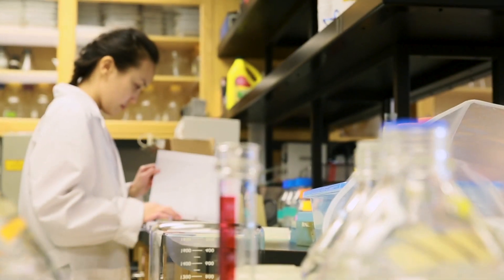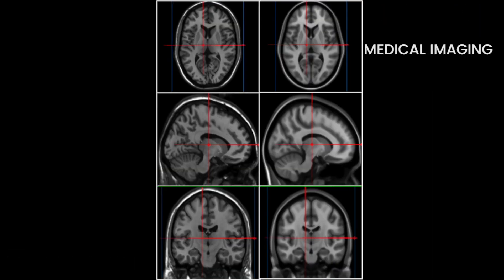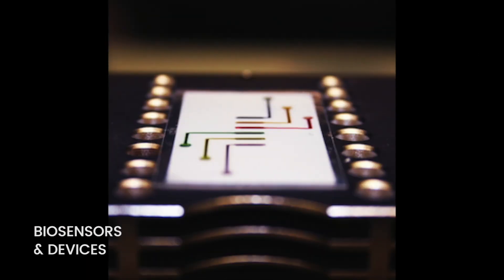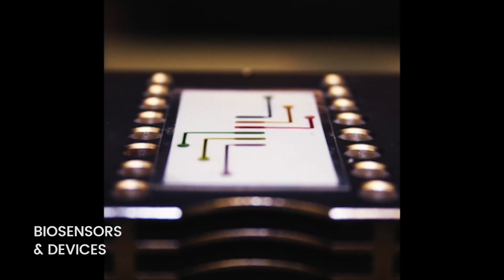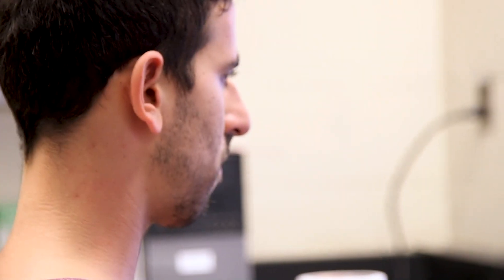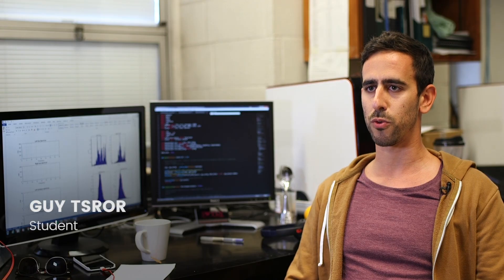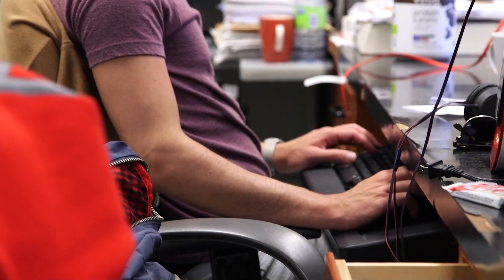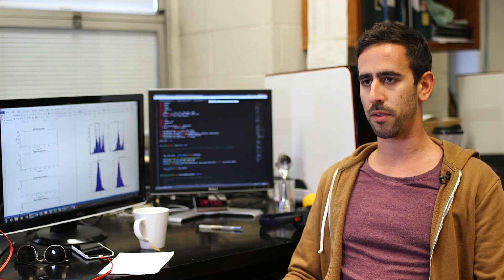Translational Biomedical Engineering promo July 2019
The Department of Biomedical Engineering at McGill University is offering a Graduate Certificate in Translational Biomedical Engineering that will enable students to translate advances in biomedical engineering research to clinical and commercial solutions.